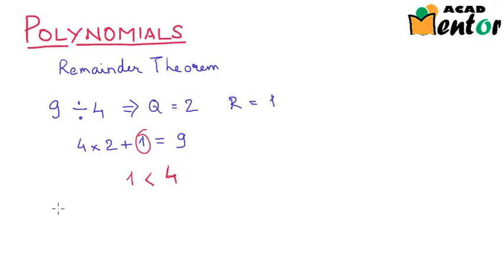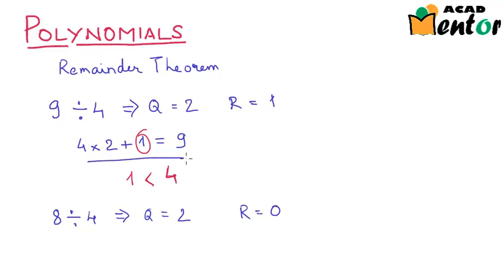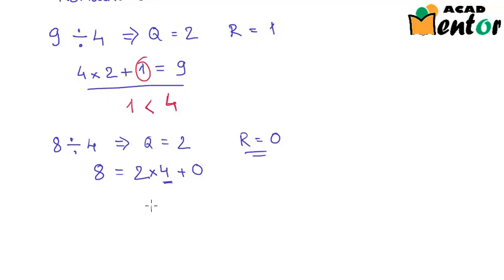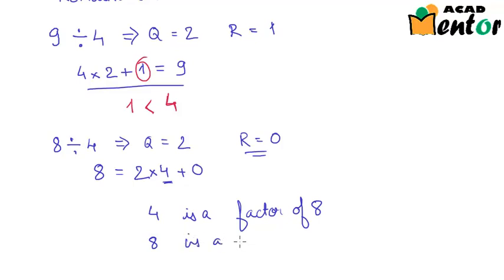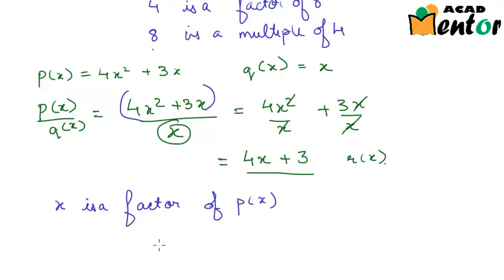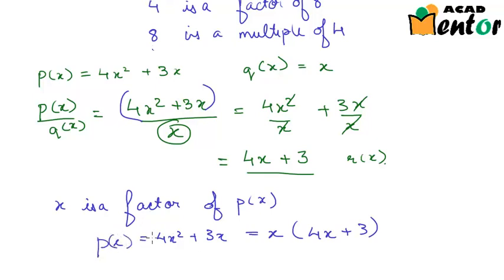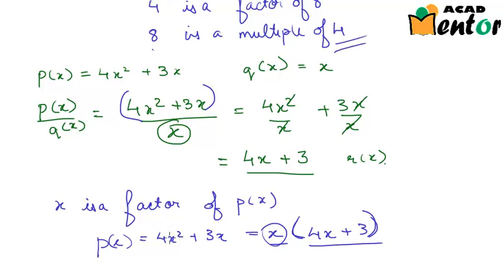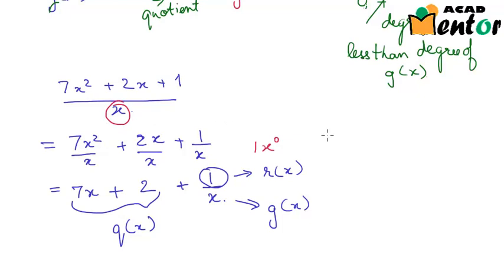9.2.5 Division of a polynomial by another - Class 9 CBSE Mathematics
This video talks about what division means for polynomials